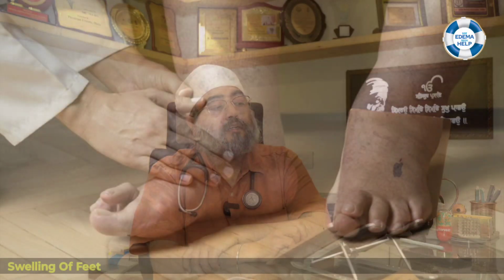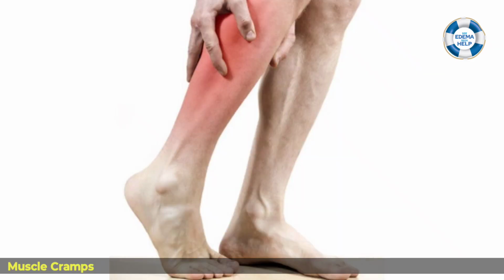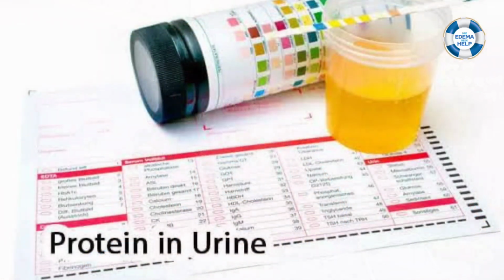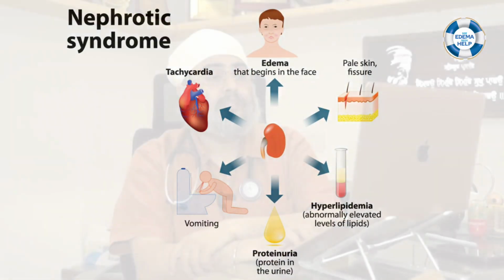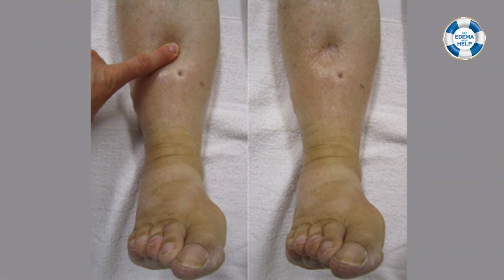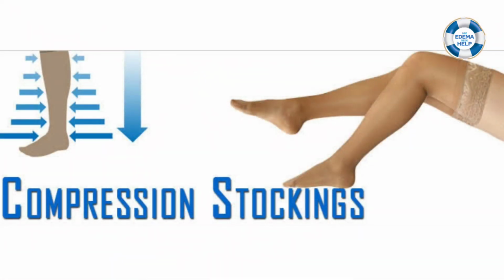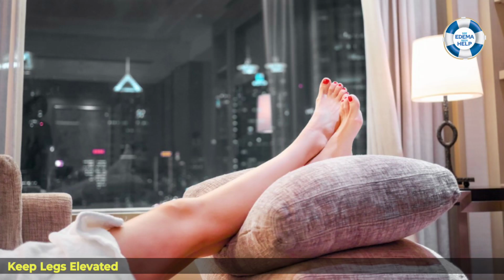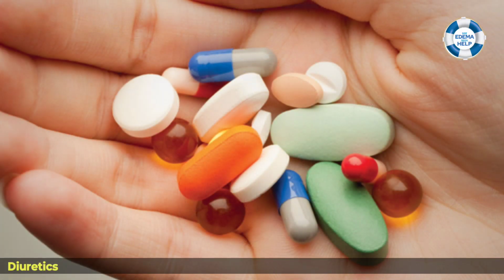Know About Pedal Edema In CKD: Causes, Symptoms & Treatment By Nephrologist Dr. Bakshish Singh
See Edema Seek Help with Consultant Nephrologist Dr. Bakshish Singh